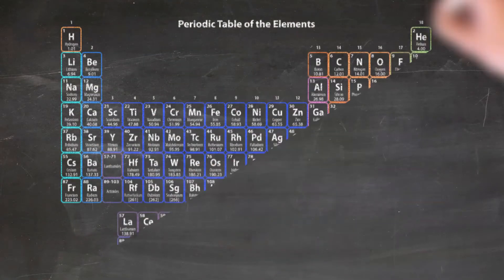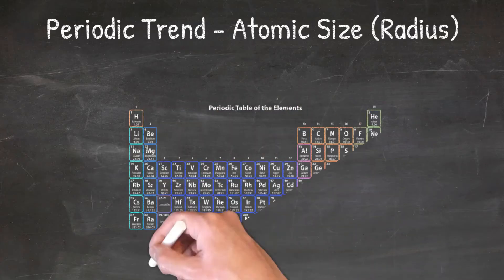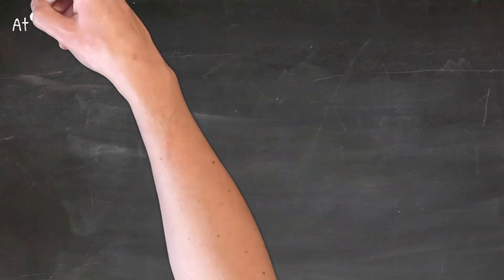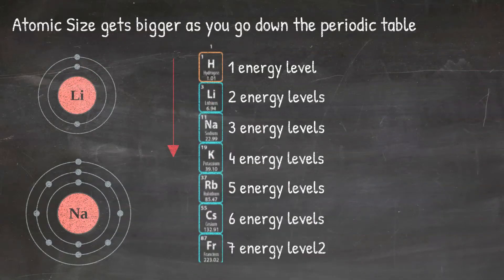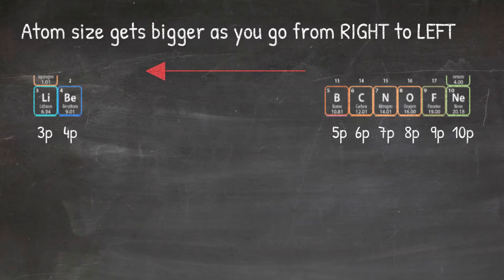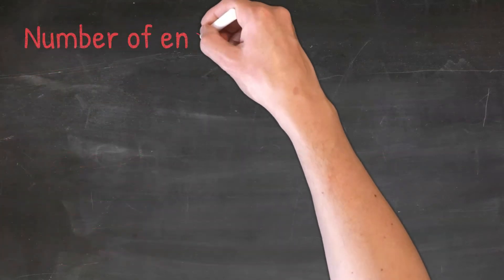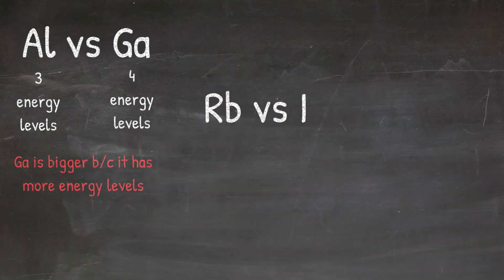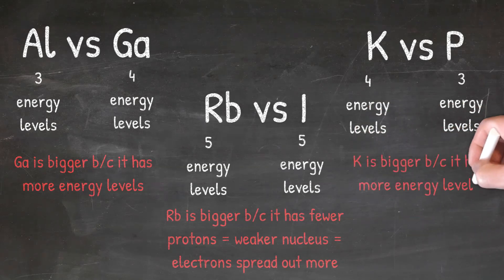Understanding Atomic Size Trends On The Periodic Table: Simple Chemistry Guide: Chemistry Study Tips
Need help understanding atomic size trends on the periodic table? This video explains how atomic size (or atomic radius) changes as you move down a group and from right to left across a period.

The periodic trend for atomic size is that the size of the atom gets bigger as you go down the periodic table and from right to left across the periodic table. This trend is sometimes referred to as atomic radius, as there is a direct relationship between a circle's radius and its size.

Learn why larger atoms react differently and how these trends impact chemical reactivity. Perfect for students looking to master periodic table trends in chemistry.

This video is about Understanding Atomic Size Trends On The Periodic Table - Simple Chemistry Guide. But It also covers the following topics:

Simple Guide To Atomic Size
How Atomic Size Changes
Periodic Table Atomic Radius

👉Learn How To Draw Lewis Structures Easily: 4 Simple Steps For Perfect Chemistry Diagrams Every Time